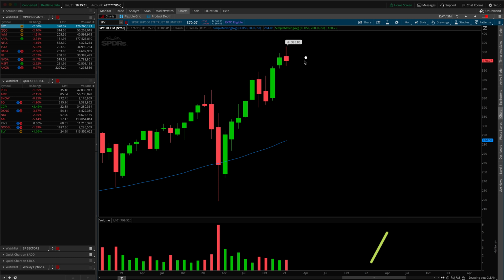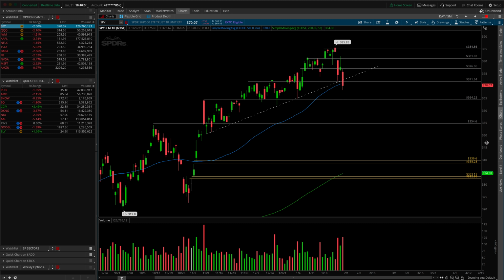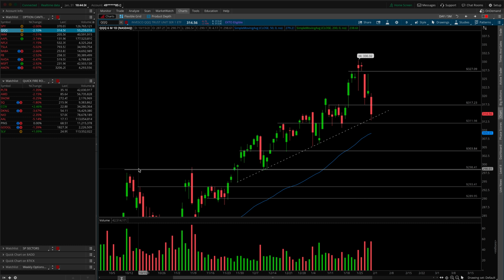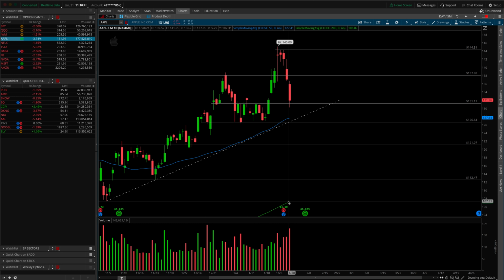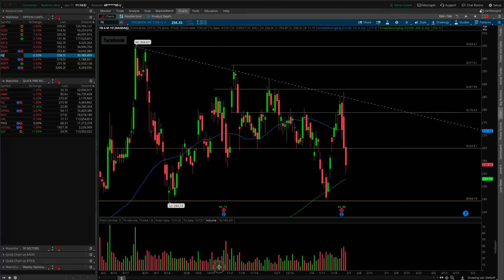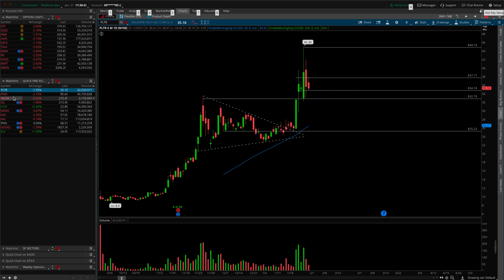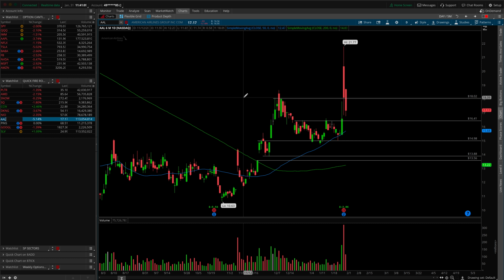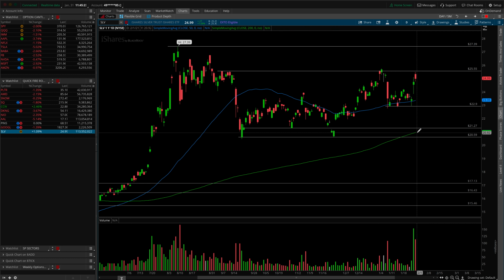Options Trading Weekly Watchlist | Stock Analysis | 1 February 2021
During the Weekly Watchlist we review the best stocks for options trading. We go over key levels of support and resistance and create an actionable game plan for the week ahead.

We have a look at some monthly charts now that January has come to an end. SPY is showing us a bit of a topping tail and inverted hammer however, we can't ignore the fact that the market is continuing to one time frame higher. The support trend line and 50 SMA on the daily charts has broken but there is still major divergence in whats happening with QQQ and where it sits relative to its trend line and 50 SMA. Because tech is heavily weighted in the SP500, QQQ will be on main watch for an early signal in the week on higher or lower pending a bounce out of the trend line. IWM is the most bullish of the bunch still, with less of a pull back and a green monthly close.

We also cover the following stock tickers in the quick fire round: PLTR, AMD, SNOW, SQ, CCIV, DKNG, NIO, AAL, PINS, GOOGL, and SLV. I give some very specific thoughts on what could be in store for the Reddit's Wall Street Bets "Silver Short Squeeze"

0:00 – Intro
00:41 – Broad Market
12:06 – Core Companies
21:17 – Bonus Companies

If you're a day trader looking to make fast money online, you certainly need to keep these areas of support and resistance in mind, as well as any technical patterns, before the opening bell on Monday morning. Stock analysis like this will save you a ton of time.

SPY QQQ IWM AAPL NFLX TSLA BABA FB NVDA MSFT AMZN — These are the stocks that are always on our options trading weekly watchlist. Some people call them hot stock picks but we like to call them our ATM.